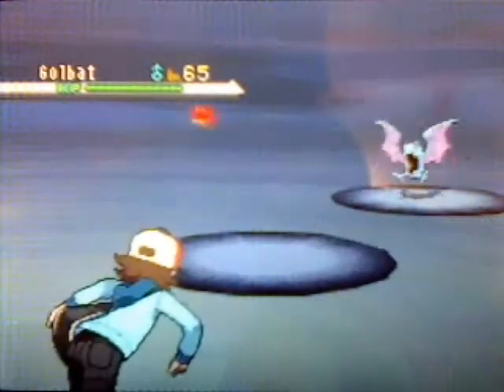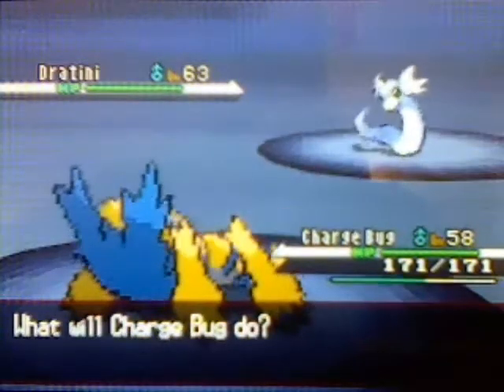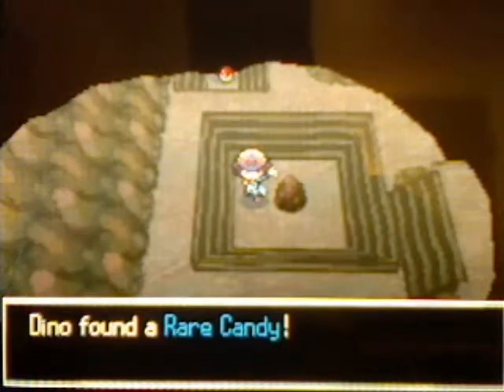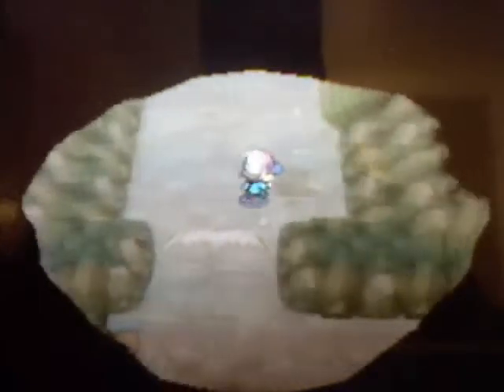Pokemon White Walkthrough Part 70:Challenger's Cave!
In this video Dino explores Challenger's Cave! Thank you and enjoy.